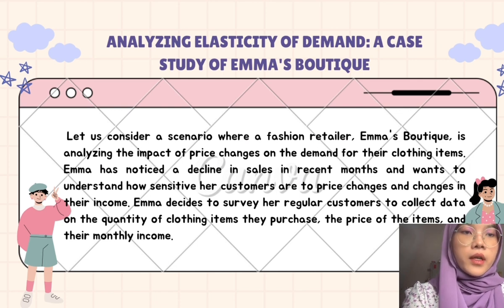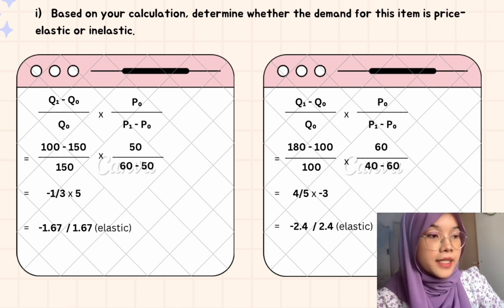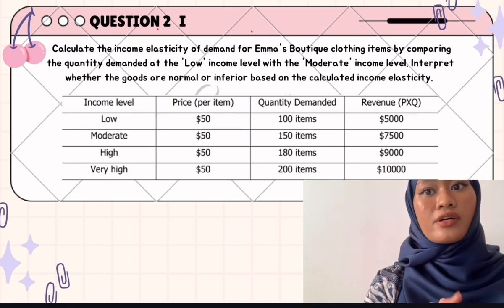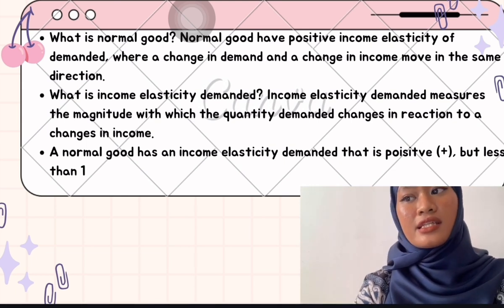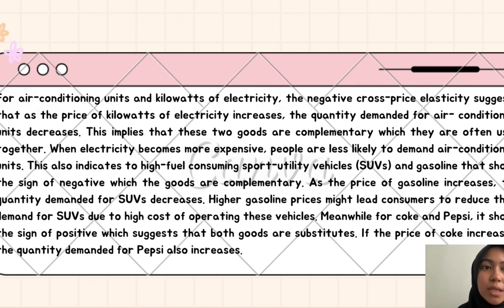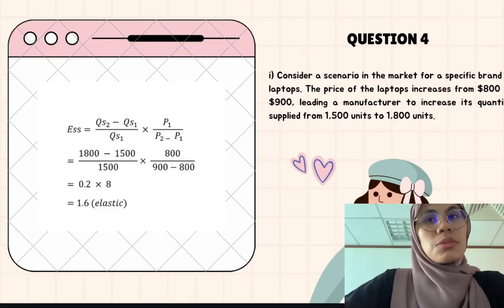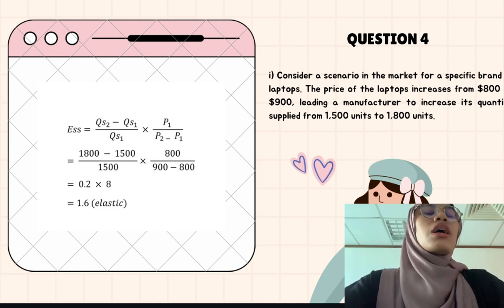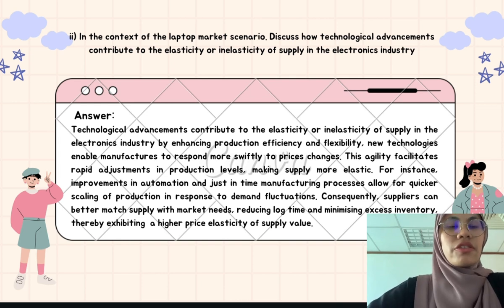ASSIGNMENT ECONOMY (1043) - ELASTICITY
1. INTAN NUR UMAIRAH BINTI SUHAIMI (BMI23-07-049)

2. NUR SYAHINDAH SYAZWANI BINTI SAIFULL BHARI (BMI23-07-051)

3. HANA HUMAIRA BINTI HASAN (BMI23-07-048)

4. AISYAH BINTI IZAMRI (BMI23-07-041)